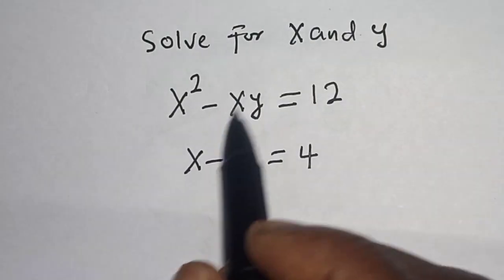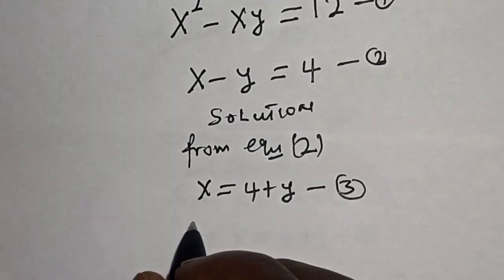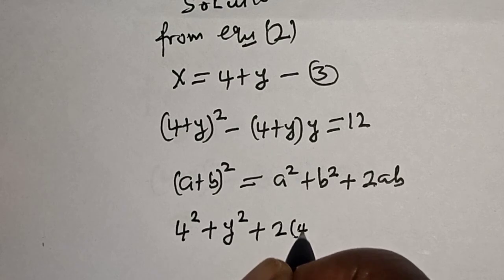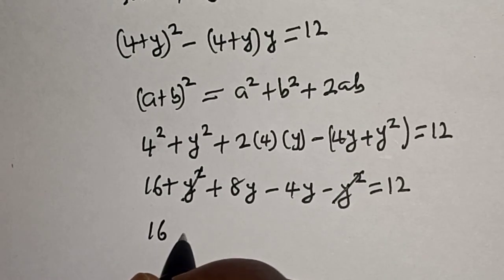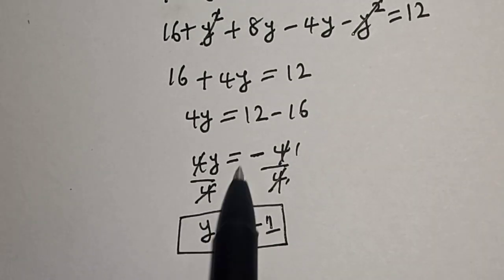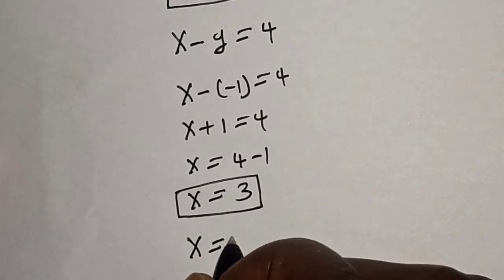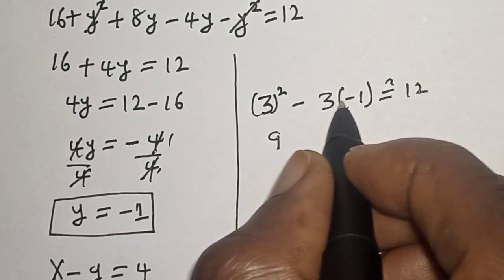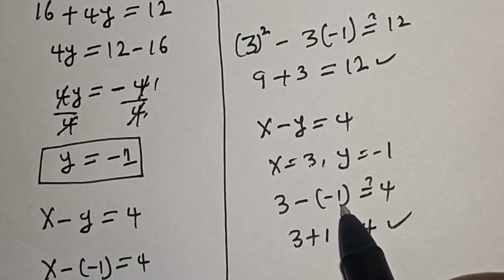Solving A Nice Algebra Problem x=?; y=? | Quick Method...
In This video, you will learn how to calculate the given nice algebra problem.